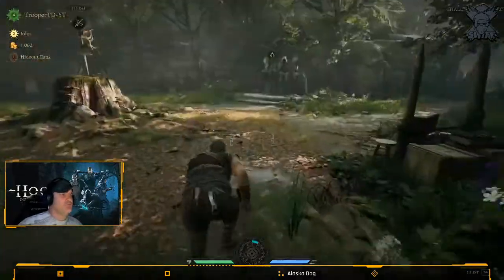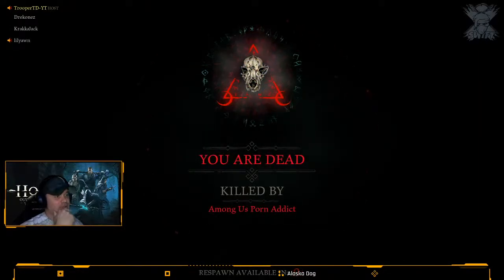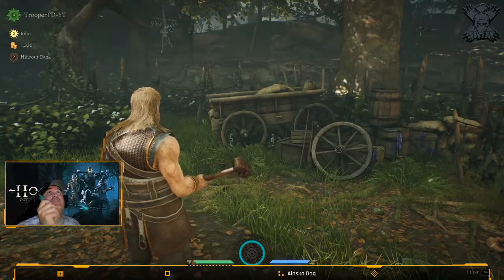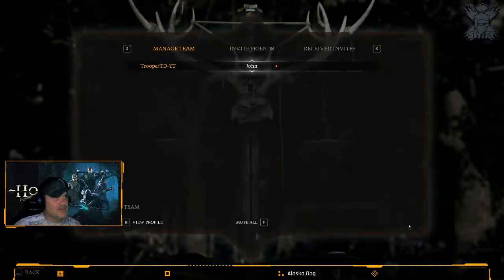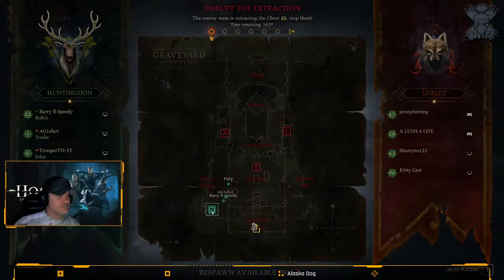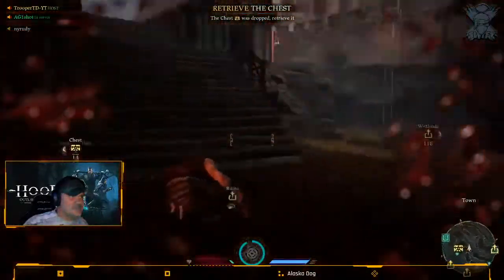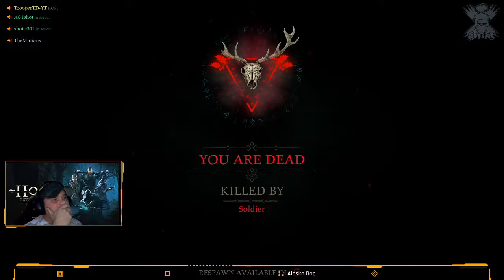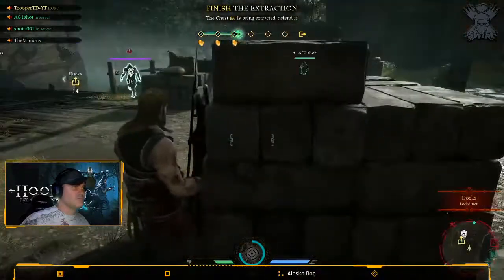Hood: Outlaws and Legends It's Hammer Time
Taking a break from Outriders for a bit while they patch.  Playing a new game called Hood:  Outlaws and legends